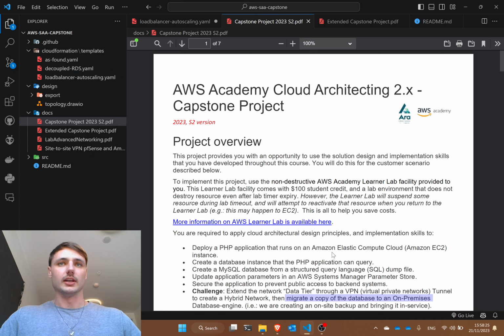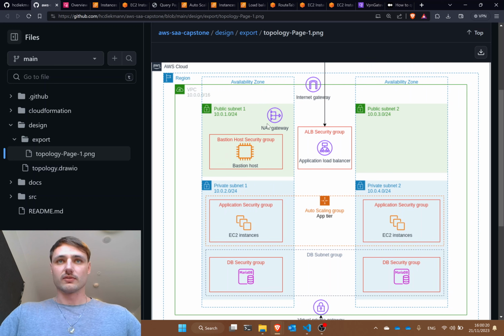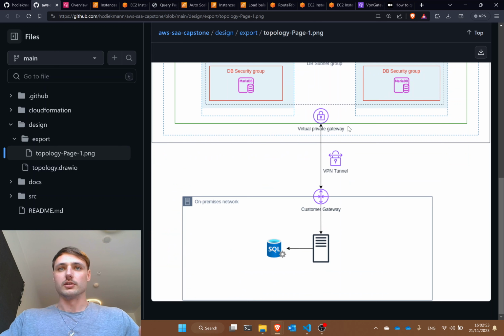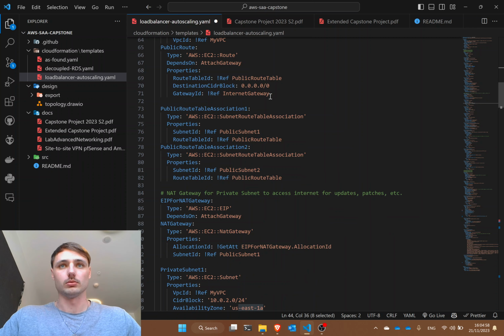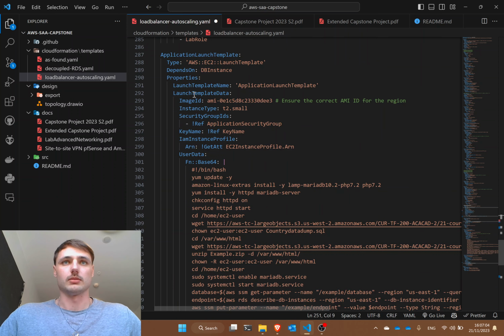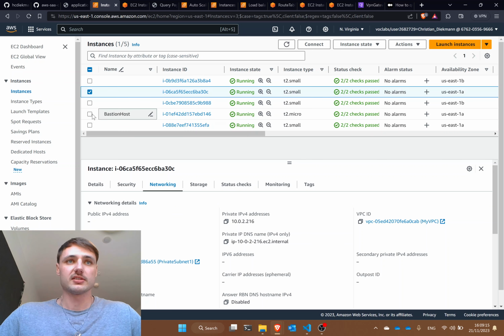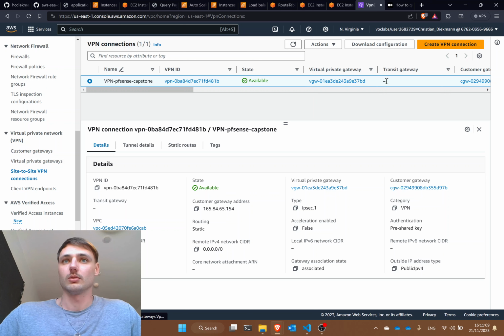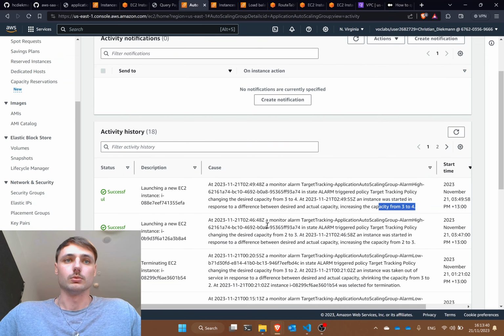AWS Solutions Architect Associate Capstone Project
Creating a highly available, fault tolerant, scalable, and secure web application with a hybrid network architecture using AWS